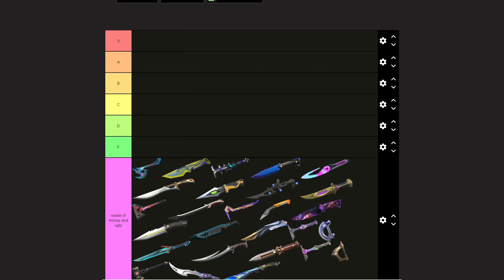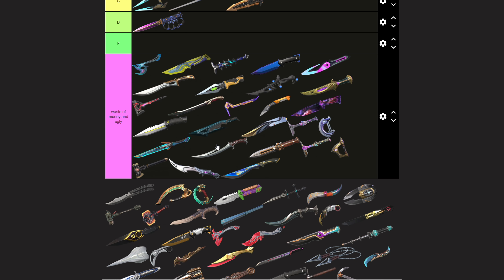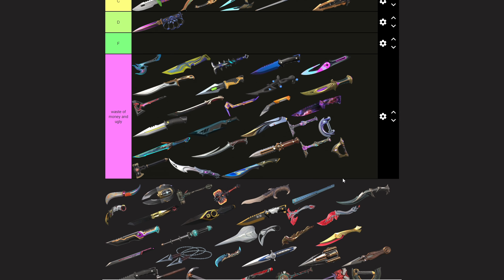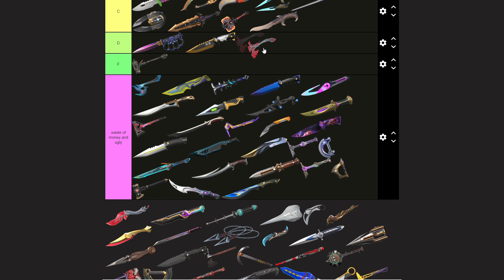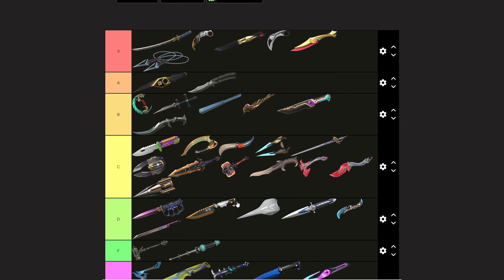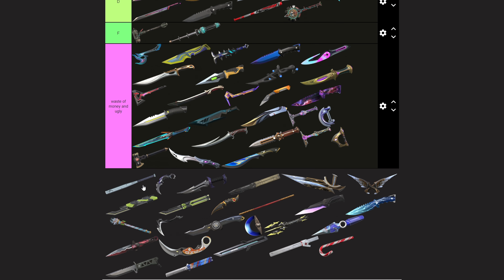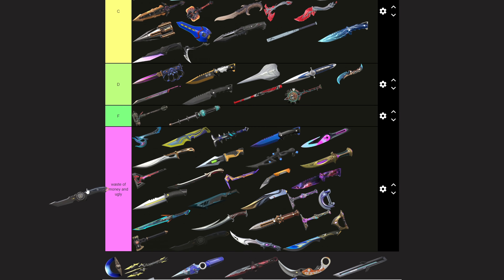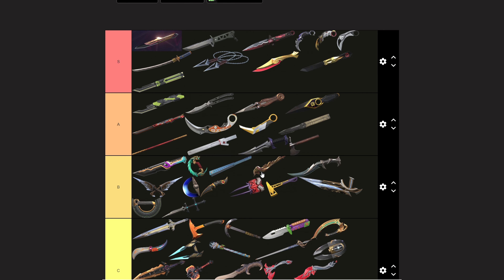*2024* Ranking Every VALORANT KNIFE From Worst To Best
In this video I ranked every valorant knife in my opinion
kick: toxhere
I stream sometimes on twitch and kick come say hi